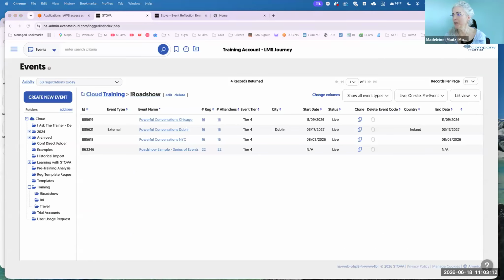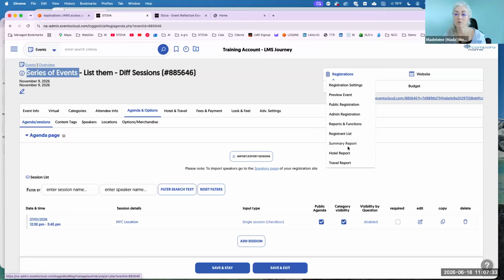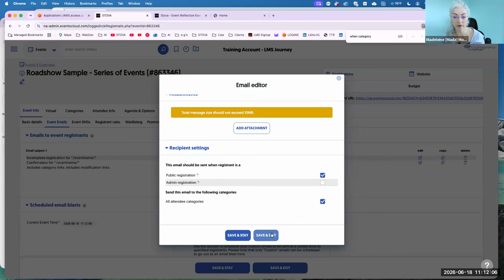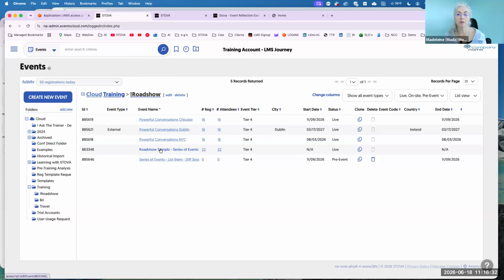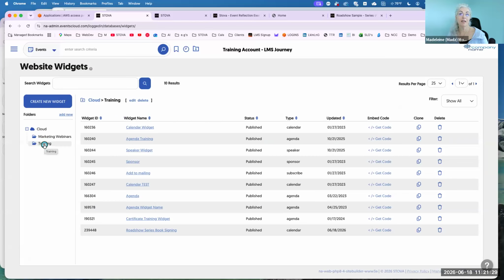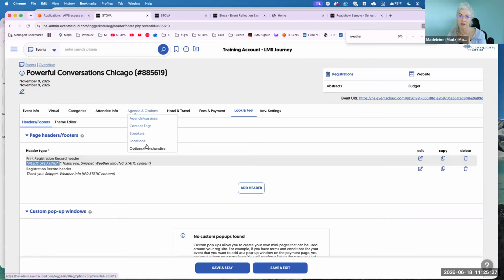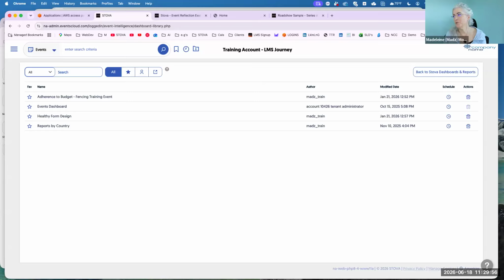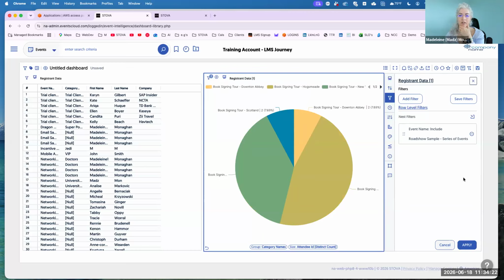Ask the Trainer Series - June 2026 - Creating a series of events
This video covers some best practices for setting up the cloning process for your events, tips for using a strategic work flow and using the roadshow series in the Stova Platform.